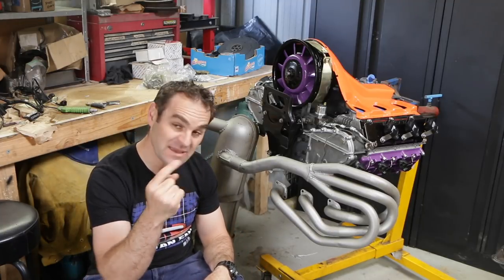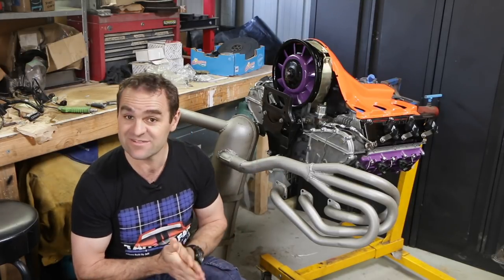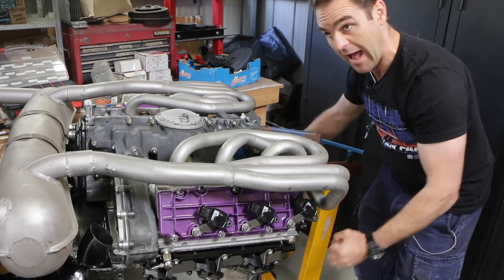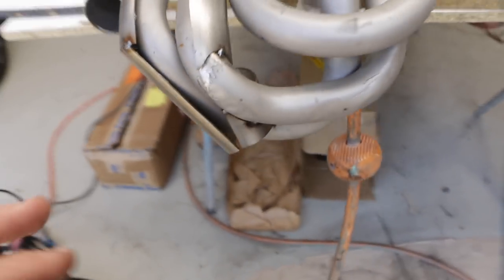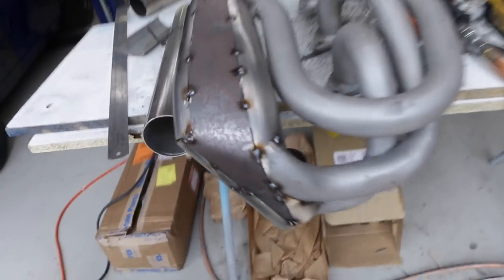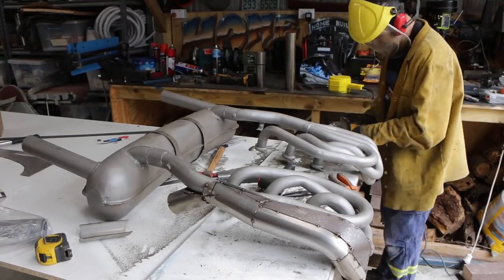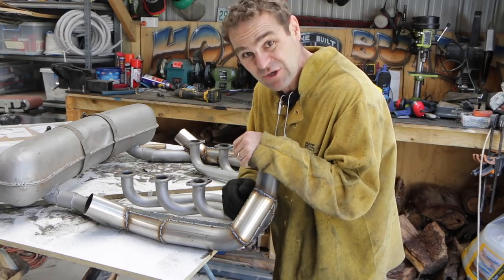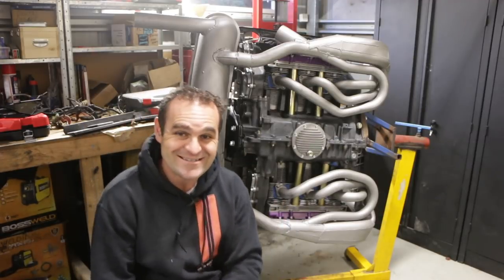DIY heat exchangers - 911 2.8 RSR Build Season 2.14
3 in 1 Sheet metal press brake/guillotine/roller

Mailing Address;

AUSTRALIA